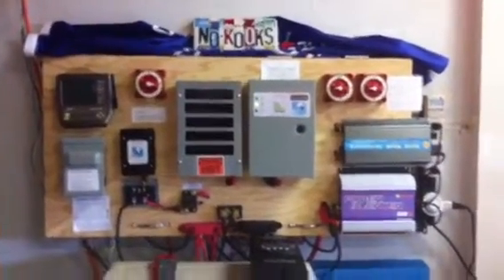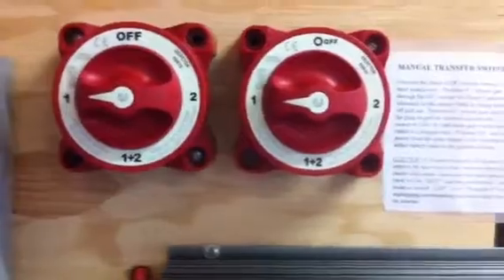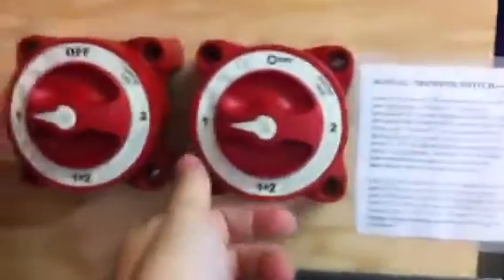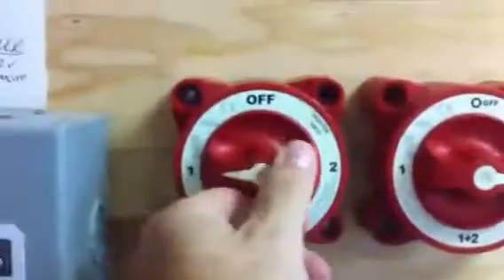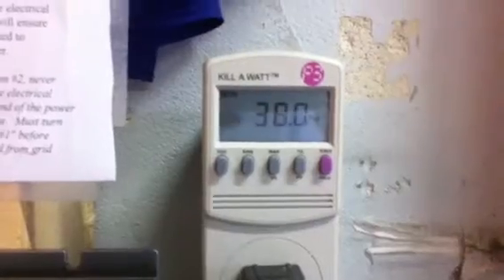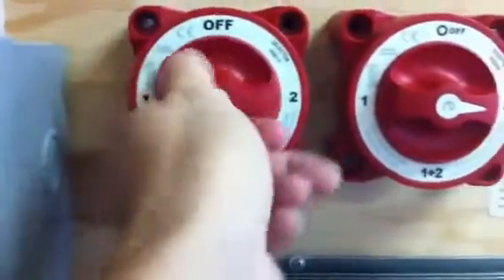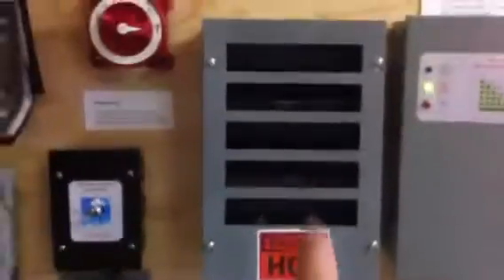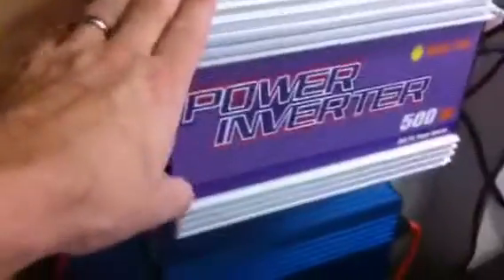Beginner Wind/Solar Set-up - Blue Sea Transfer Switches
Just an Overview of my DIY Wind and Solar set-up with use of transfer switches to control the flow of wind and solar energy either to Grid or to Charge Battery.